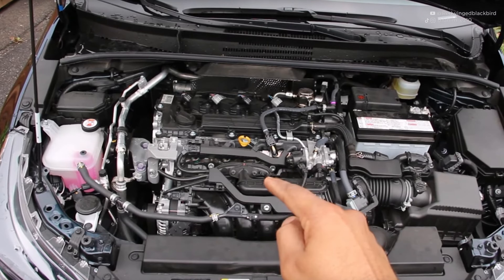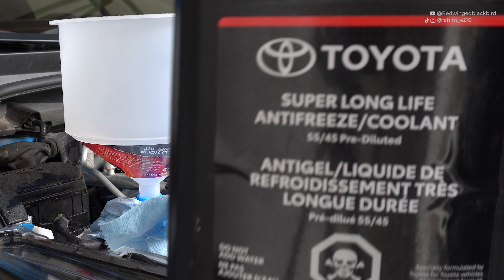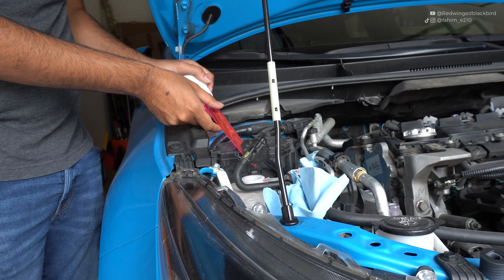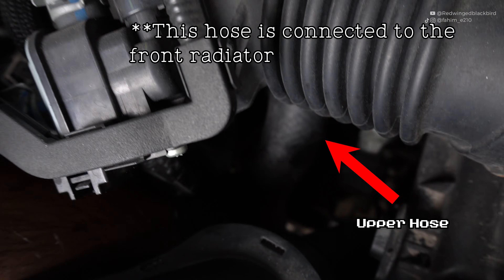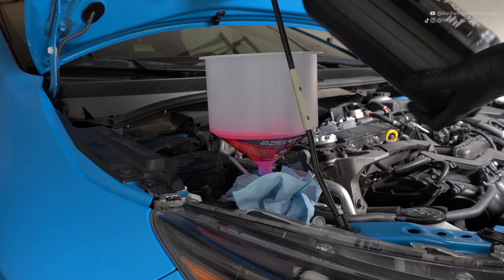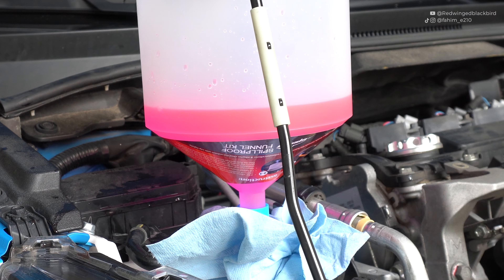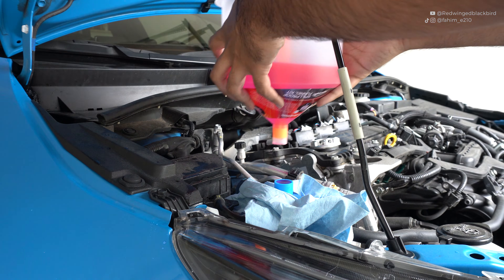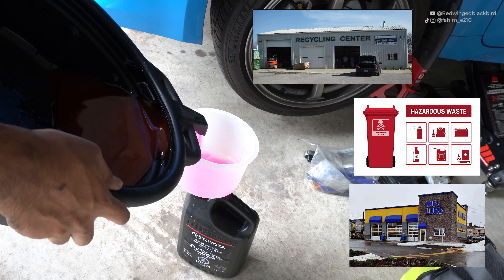[E210] Drain, Fill & Bleed Coolant on a 2019-2022+ Toyota Corolla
This video covers draining, filling and bleeding coolant on a 12th Gen Toyota Corolla. This applies to 2019/2020/2021/2022+ Toyota Corollas under the E210 chassis code with the M20A-FKS 2.0L Engine.

____Tools used____

*[USA]*
Hydraulic Floor Jack
Jack Stands
Wheel Chocks
Turkey Baster
Tube - 9mm ID
Spillproof funnel
Zip Ties
Trim Removal Tools
Drain Pan
Ratchet Set

*[CANADA]*
Hydraulic Floor Jack
Jack stands
Wheel Chocks
Turkey Baster
Tube - 9mm ID
Spillproof funnel
Zip Ties
Trim Removal Tools
Drain Pan
Ratchet Set

____Timestamps:____
0:00 Intro
0:16 Does This Video Apply to You?
0:34 Tools / Equipment Needed
1:45 Coolant Capacity / Details
2:29 Lifting car + Underbody Panel
3:07 Precaution
3:28 Draining Reservoir Tank
4:16 Draining Remaining System's Coolant
5:16 Preparing to Fill + Bleed Coolant
6:47 Filling and Bleeding The System
11:43 Disposing of used Coolant
12:40 Cleaning up + Final Checks
13:07 Outro